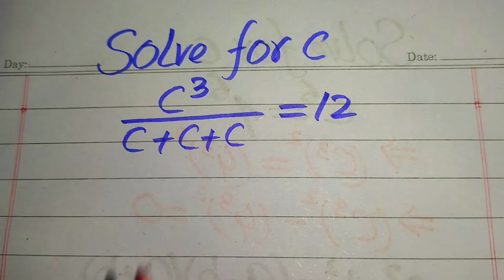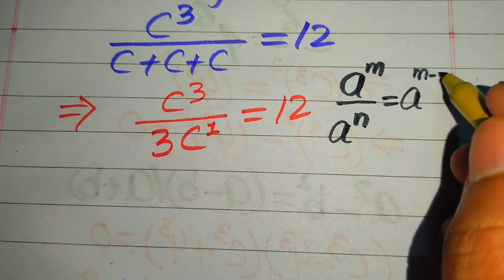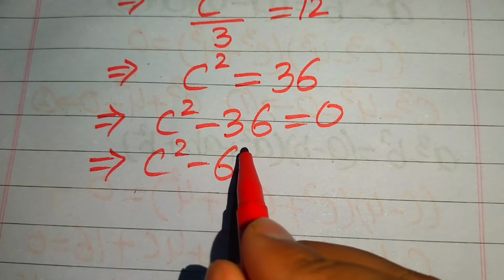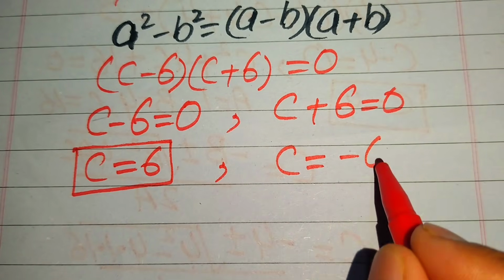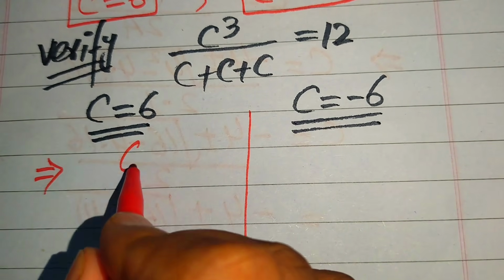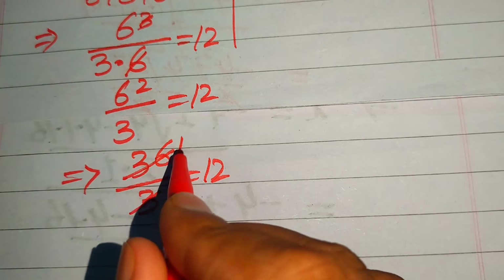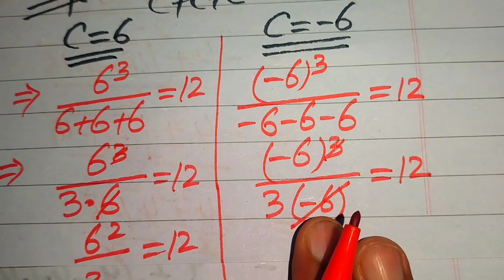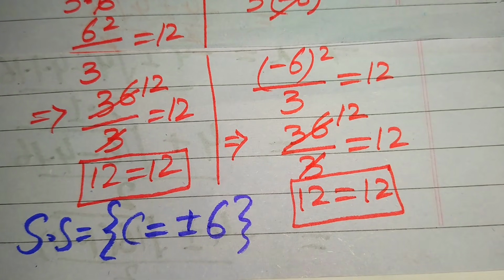Solving a 'Harvard' University entrance exam question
Harvard University
Oxford University
Cambridge University
Ivy League Schools

math problem
algebra 2

Olympiad Algebra
olympiad preparation
international olympiad maths
olympiad mathematics
international olympiads
international maths olympiad
olympiad
mathematics
math olympiad
olympiad mathematics
maths olympiad
olympiad math
maths trick
olympiad
maths olympiad
olympiad mathematics
math olympiad